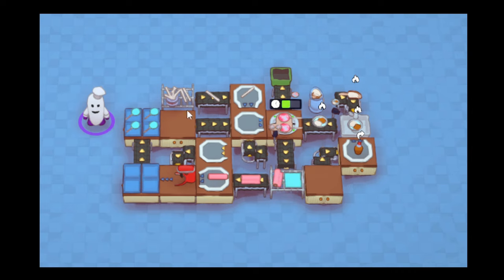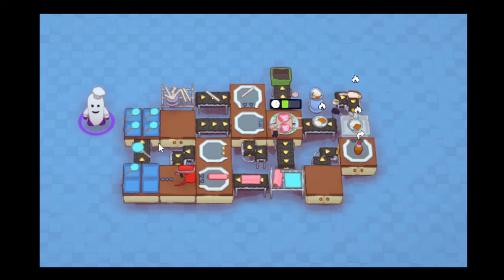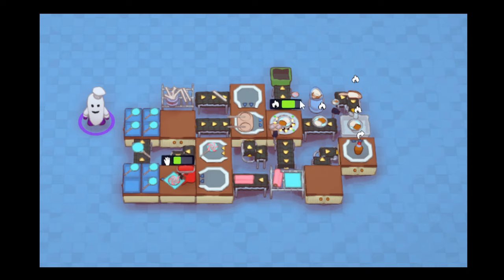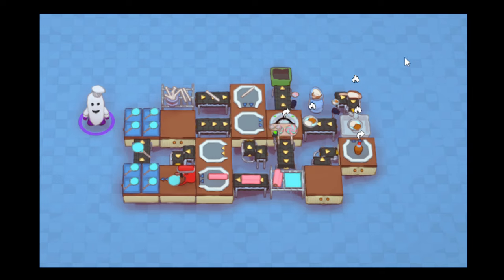Lollipops Automation! - Sweet Shop, PlateUp! MODDED Dish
System Requirements:
    Minimum: